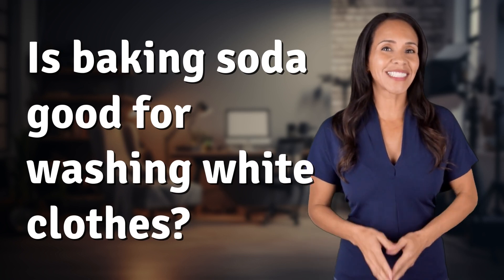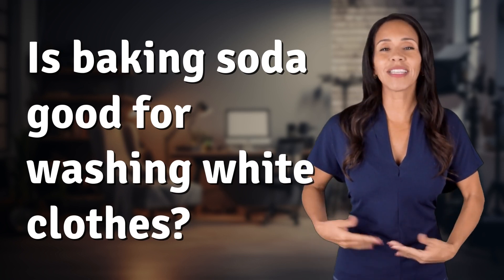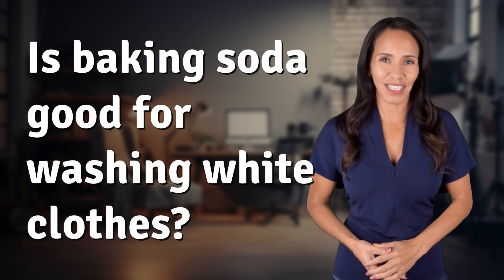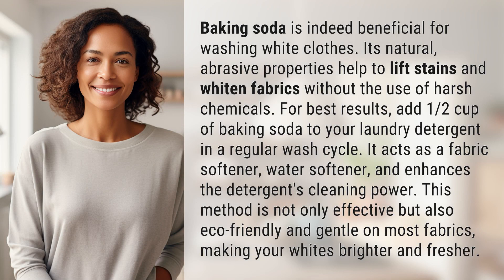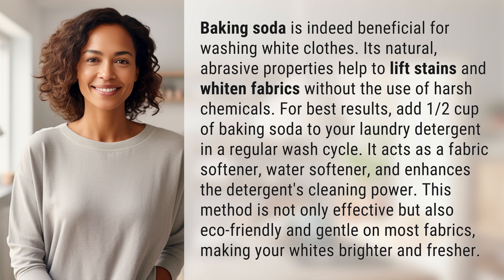Is baking soda good for washing white clothes?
Brighten Whites with Baking Soda! 👉 Whiter Whites Trick 👉 Discover how baking soda can naturally whiten your clothes without harsh chemicals. Add 1/2 cup to your laundry detergent for brighter, fresher whites with enhanced cleaning power.

Laura S. Harris (2024, March 3.) Is baking soda good for washing white clothes?
    🌐 AskAbout.video